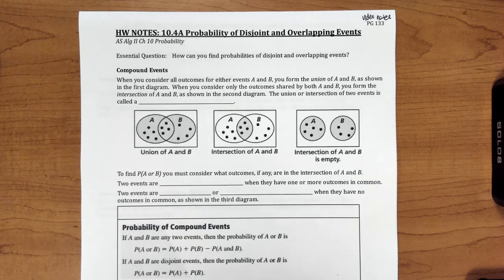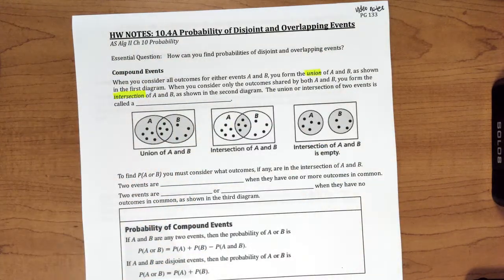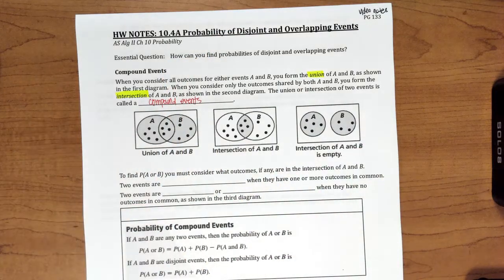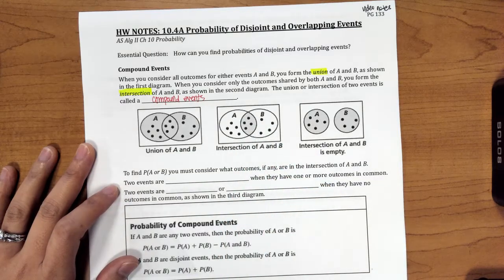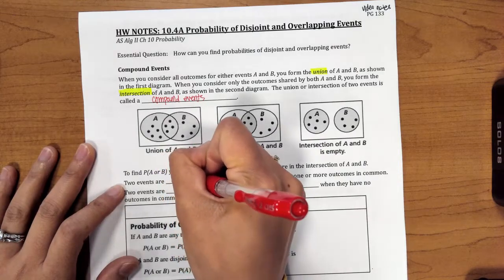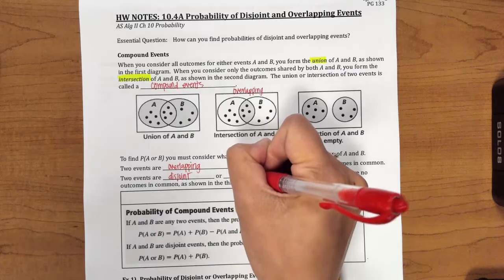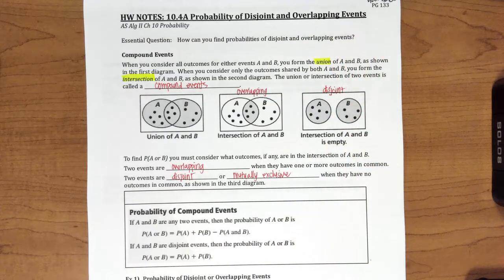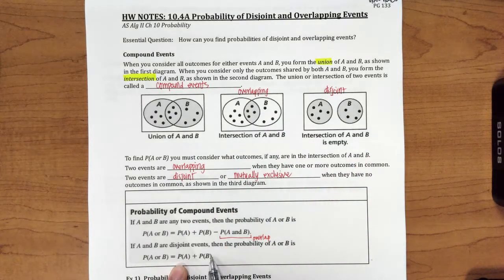10.4A Probability of Overlapping & Disjoint Events (AS 2024)